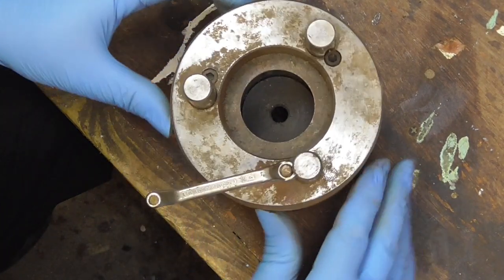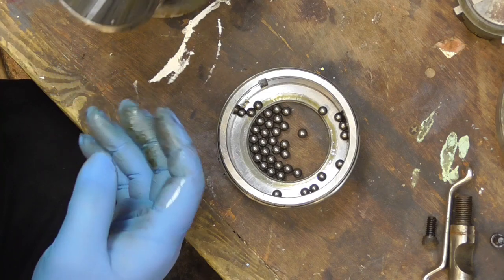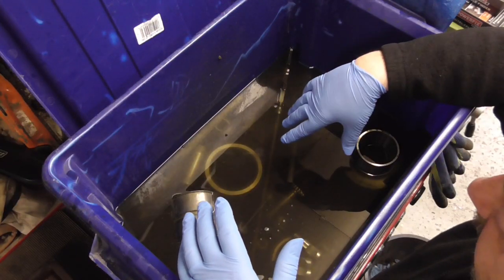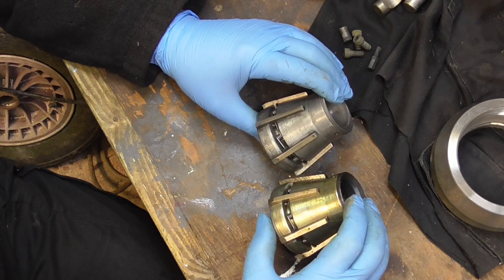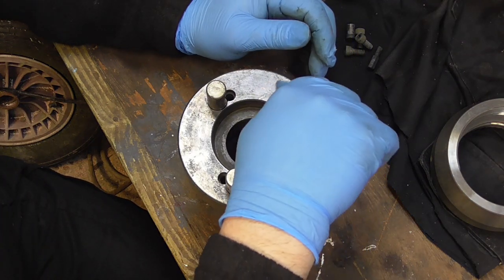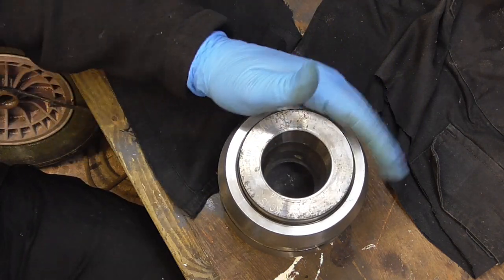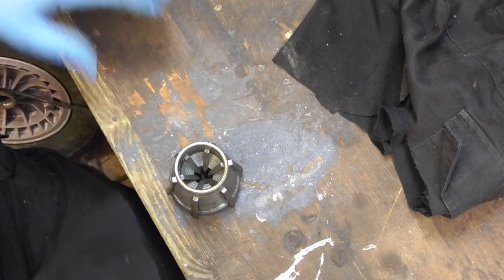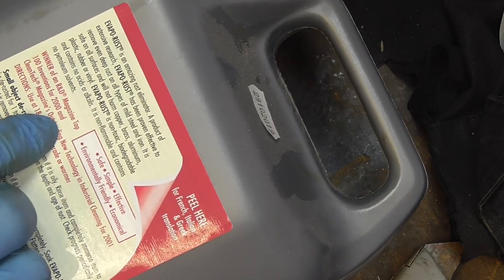Strip & Clean Burnerd EC Multisize Collet Chuck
In this video, I strip & clean out the Burnerd EC Multisize collet chuck.
These are fine bits of kit, I was lucky enough to pick this up with a load of tooling last year.
I am only just getting round to sorting through it all, cleaning, deciding what I want to keep or sell.
This was in pretty good shape, with minor surface rust, the evaporust took care of that. however it also took care of the zinc coating on the collet! I am not happy about that.

Please do not repurpose or re-edit our work for your own personal gratification! or commercial gain. If you would like to inquire about licensing footage (we don't bite & might not charge!) please get In touch.